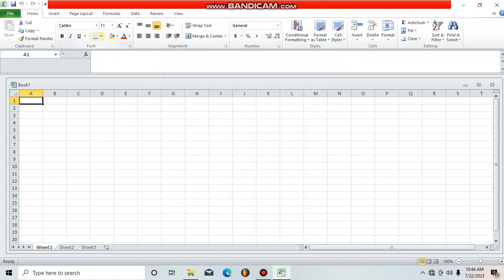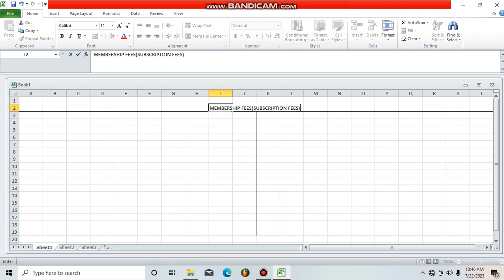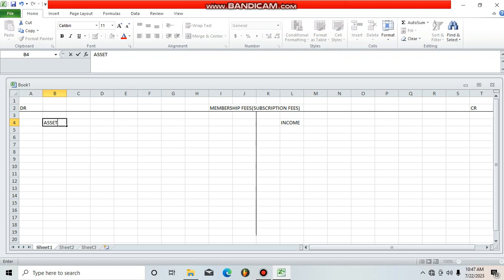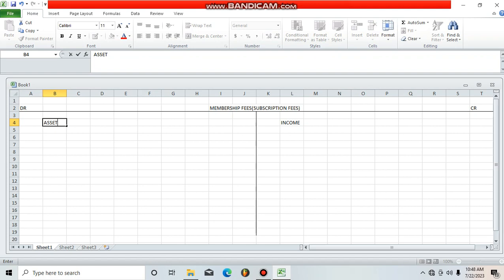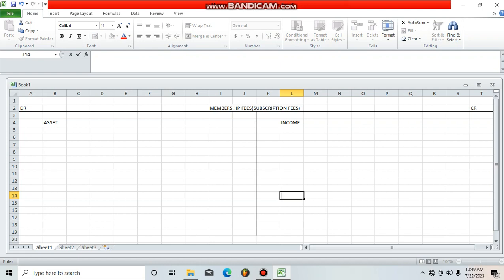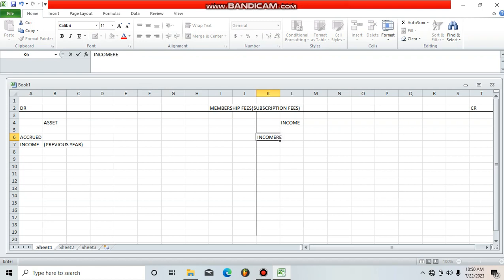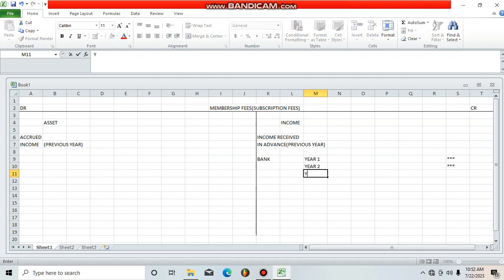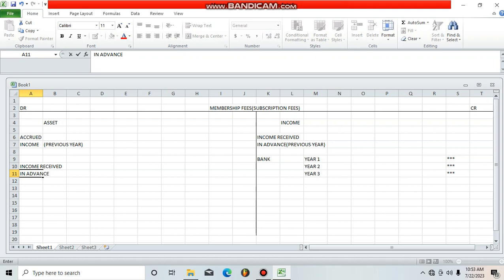Financial accounting N4(introduction to membership)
Toutorial service